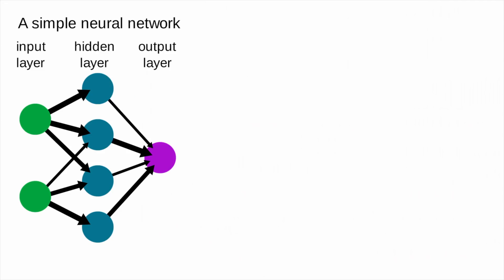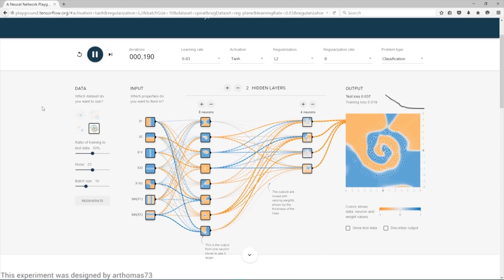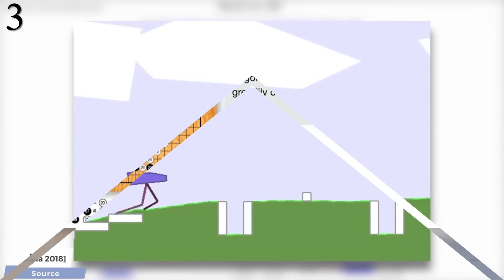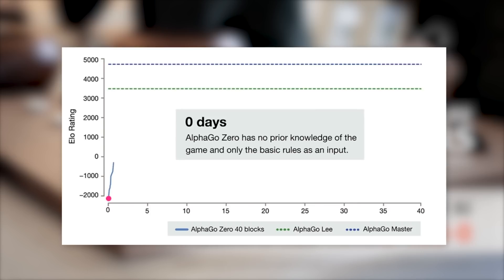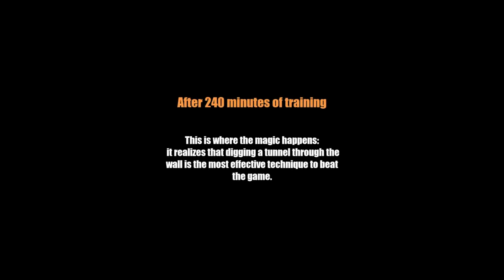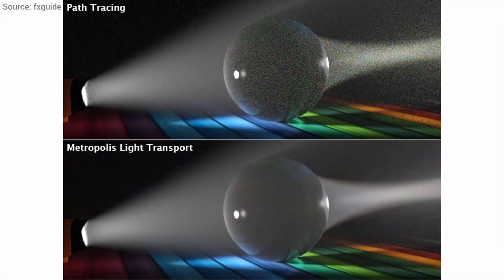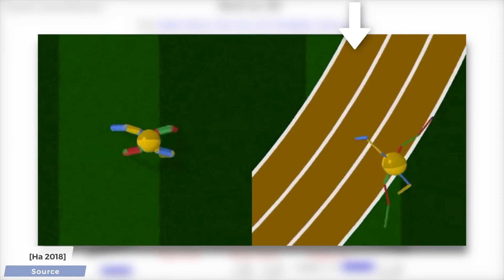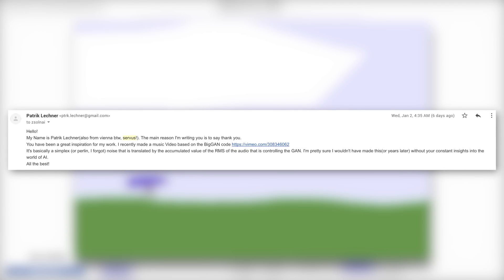6 Life Lessons I Learned From AI Research